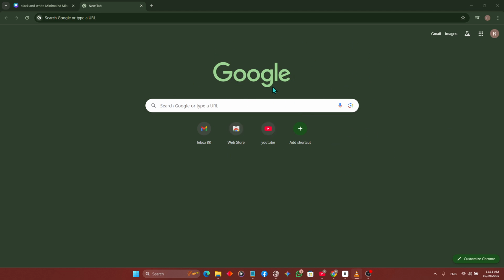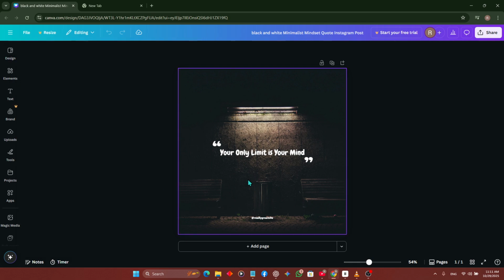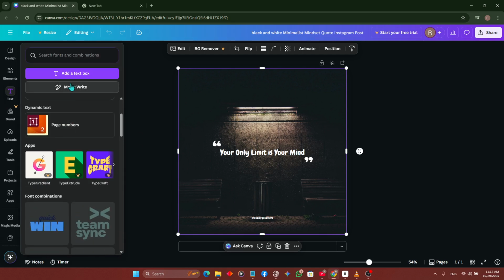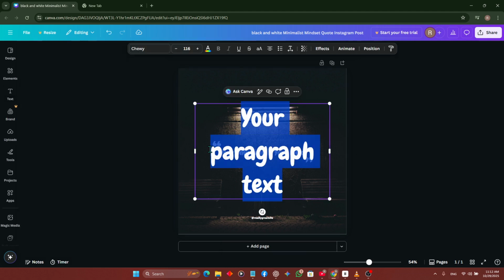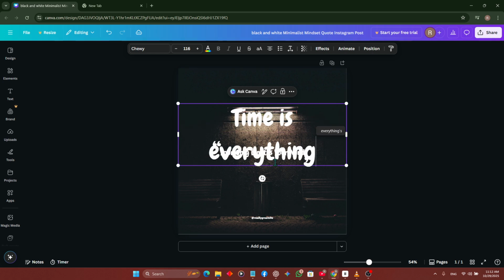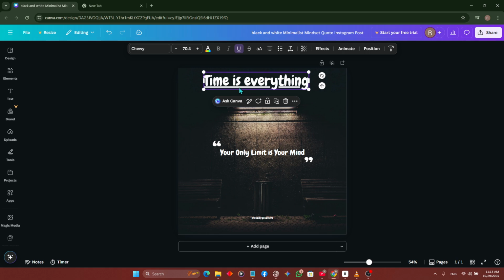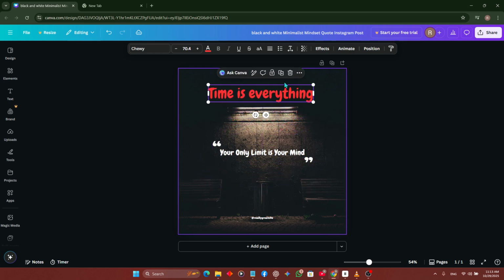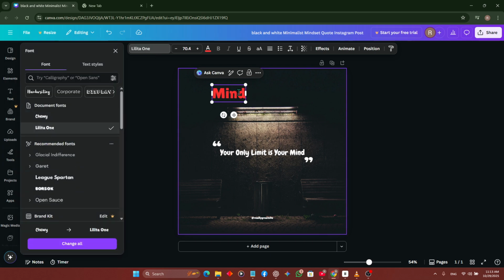How To Add A Text Box On Canva - 2025 (fast & Easy)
How to Add a Text Box on Canva
In this video, you’ll learn how to add a text box on Canva step by step, making your designs more creative and professional. Whether you’re creating a YouTube thumbnail, social media post, or presentation, this Canva tutorial will show you how to insert, edit, and customize text easily. You’ll also discover tips for adjusting font style, color, size, and alignment to make your design stand out using Canva’s powerful text tools.